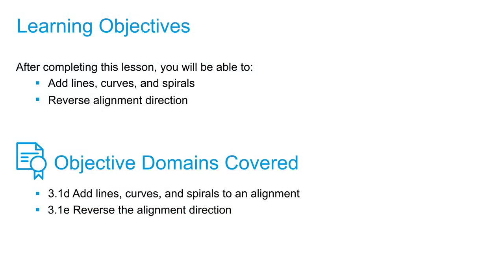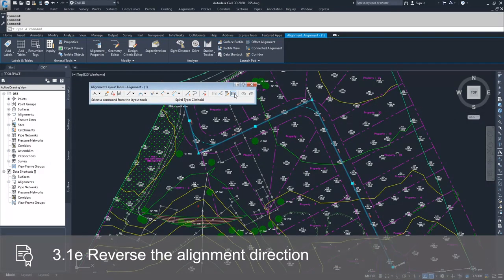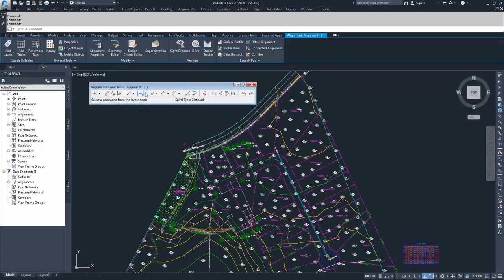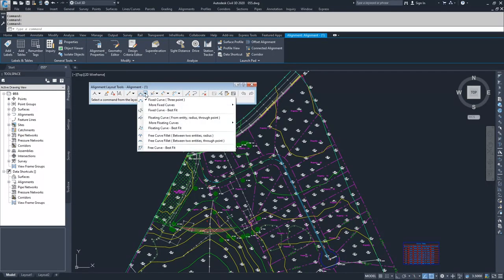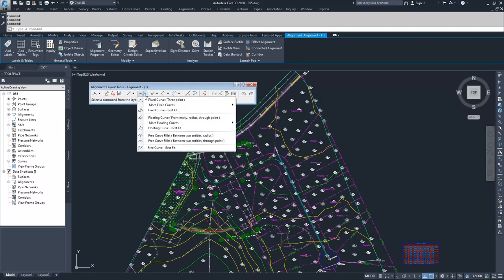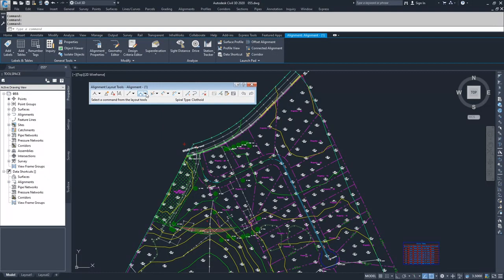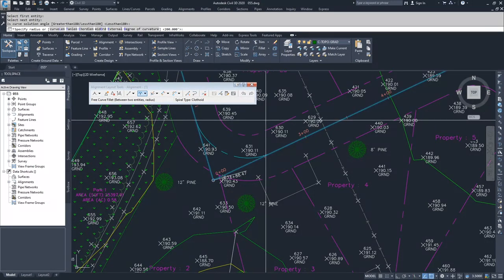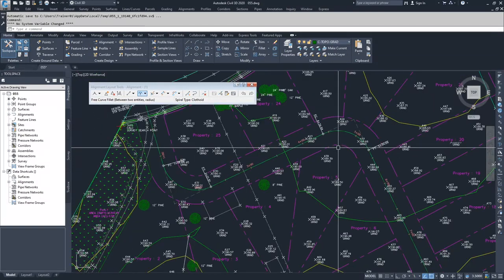How to Add curves, lines, and spirals of Alignments and Profiles in AutoCAD Autodesk